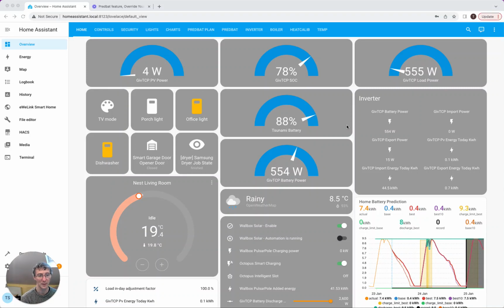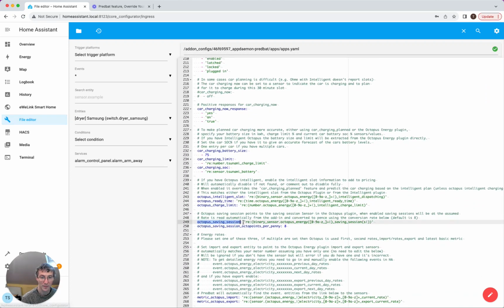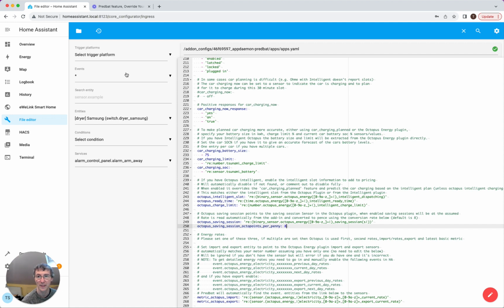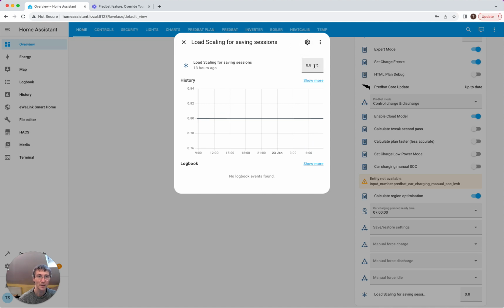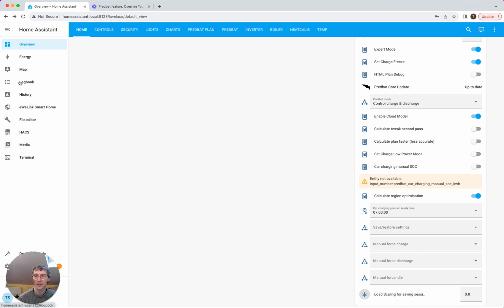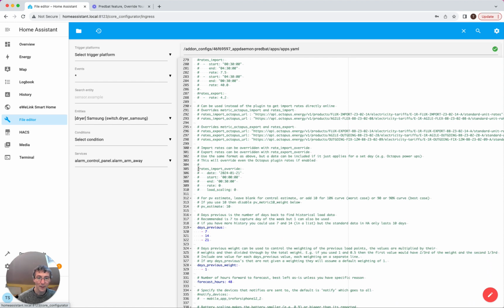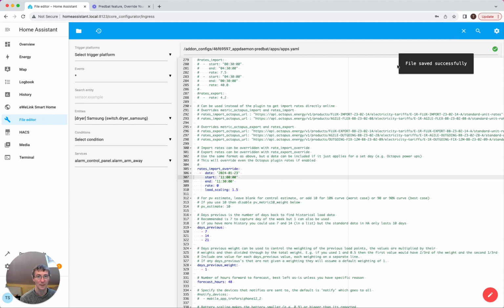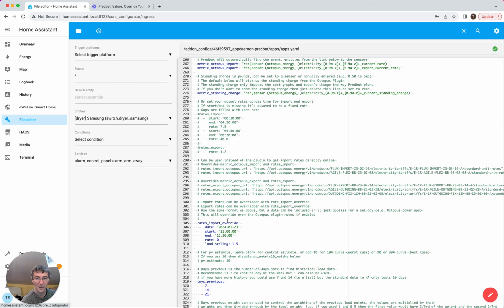Predbat - managing saving sessions and power ups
In this video, I discuss the configuration of the Octopus Energy integration for Saving Sessions and how to manually handle saving sessions and power ups.
I explain how to set up saving sessions and the options available for joining them. I also cover the Octopoints per penny rate and how to change it. Additionally, I introduce the new setting called load scaling for saving sessions and explain its impact on energy usage.
Finally, I demonstrate how to override energy rates manually for specific time periods to support power ups and saving sessions on other energy providers.